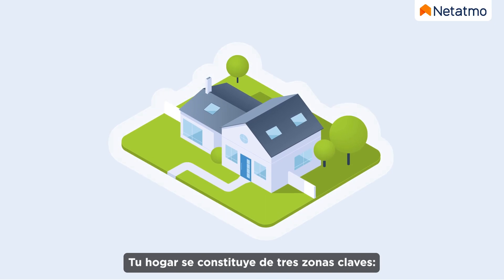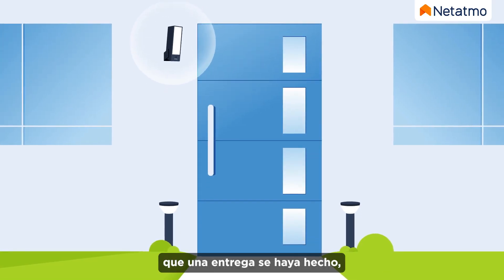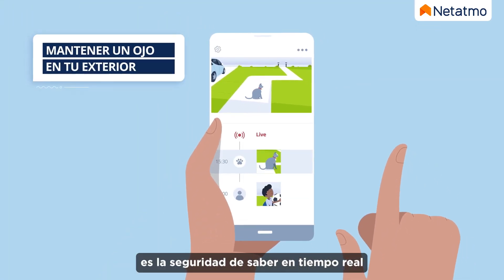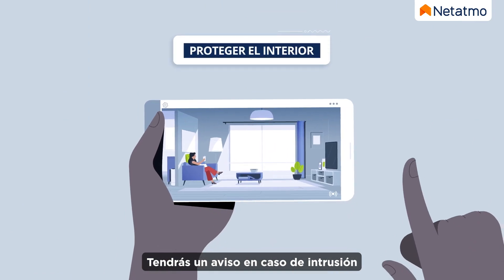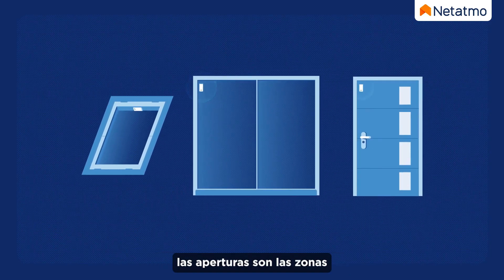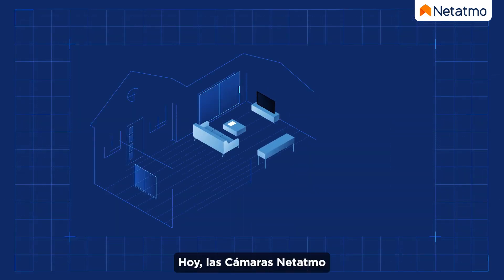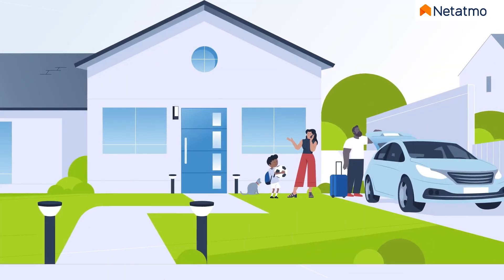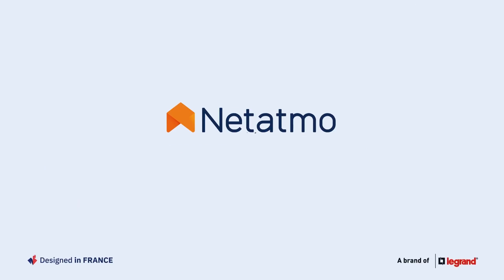El ecosistema de Cámaras Inteligentes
Di adiós al miedo a los robos. El ecosistema de Cámaras Inteligentes ha pensado en todo y ofrece una protección completa para tu casa. Es garantía de tranquilidad para ti y tu familia. Gracias a nuevas funcionalidades de interoperabilidad, los productos comunican entre sí para que no te pierdas nada de lo que ocurre dentro y alrededor de tu casa.